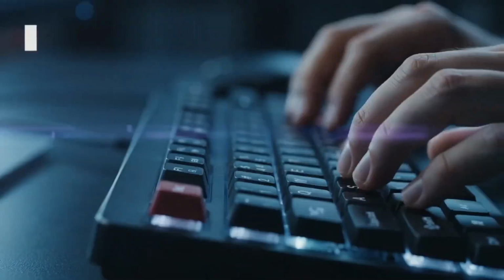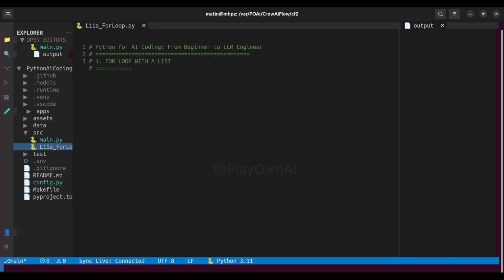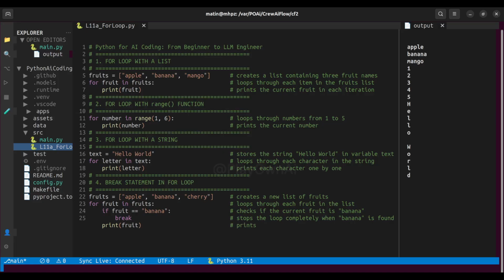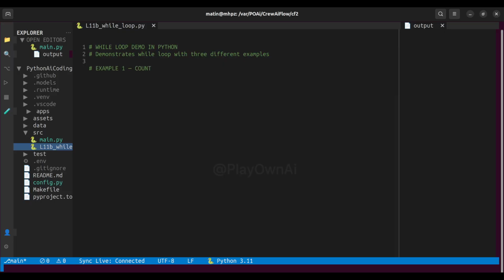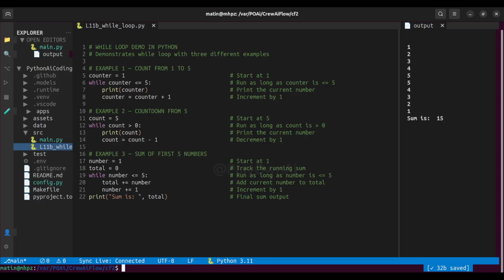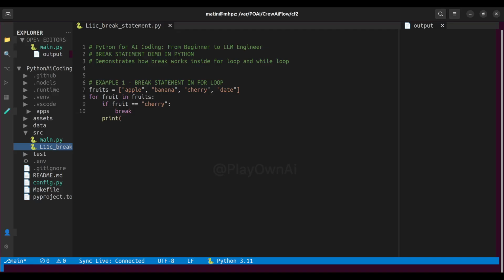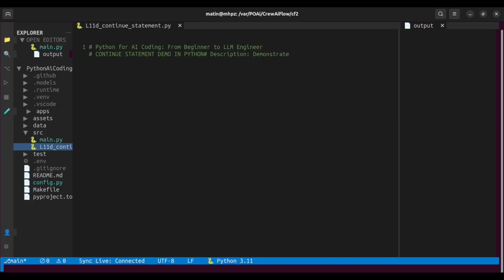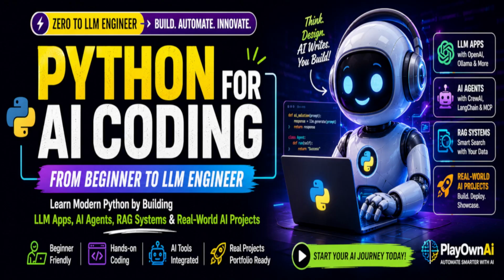Python Loops Every AI Engineer Should Know | for, while, break & continue | L11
Loops are one of the most powerful features in Python. Every modern AI application repeatedly processes data, iterates through documents, handles user requests, evaluates conditions, and automates repetitive tasks. In this lesson, you'll learn how Python loops work from the ground up with practical coding examples that prepare you for real-world AI development.

Whether you're learning Python for the first time or preparing to build AI Chatbots, AI Agents, Retrieval-Augmented Generation (RAG) applications, MCP Servers, or automation workflows, this lesson provides the essential knowledge you'll use throughout your AI journey.

• Understand Python for loops
• Understand Python while loops
• Iterate through lists, strings, tuples and ranges
• Control execution using break
• Skip iterations using continue
• Write readable and efficient looping logic
• Avoid common loop mistakes
• Build practical Python programs using loops
• Learn best practices for loop indentation
• Understand where loops are used in modern AI systems

Video Chapters

00:00 Introduction
01:05 Why Loops Matter in AI
02:40 Understanding the Python For Loop
07:20 Looping Through Lists
10:10 Looping Through Strings
12:30 Using range()
14:15 Python While Loop
18:10 Break Statement
20:45 Continue Statement
22:55 Real-World AI Examples
24:10 Best Practices and Common Mistakes
24:50 Lesson Summary

• Complete Python beginners
• Students learning AI Coding
• AI Engineers
• LLM Developers
• AI Agent Developers
• Automation Engineers
• Data Science beginners
• Software developers transitioning into AI

Prerequisites

• Python installation completed
• Familiarity with Python variables and basic syntax is helpful but not required

Why This Lesson Matters for AI Engineers

Python loops are fundamental to nearly every AI application.

AI Chatbots repeatedly process user conversations and generate responses.

LLM Applications iterate through prompts, responses, and generated tokens while managing workflows.

AI Agents continuously evaluate tasks, execute actions, and process tool outputs using iterative logic.

RAG Systems search document collections, rank results, and process retrieved information through looping operations.

MCP Servers repeatedly handle client requests, tool execution, and communication between AI models and external services.

Intelligent Automation workflows process records, files, API responses, emails, and business data using loops to automate repetitive operations efficiently.

Course

Python for AI Coding: From Beginner to LLM Engineer

This comprehensive course is designed to take you from complete Python beginner to building real AI applications. You'll learn Python fundamentals before progressing to AI Chatbots, LLM Applications, AI Agents, RAG Systems, MCP Servers, APIs, Automation, and production-ready AI development.

If this lesson helped you understand Python loops, please support the channel by liking the video, subscribing to PlayOwnAi, sharing this lesson with others, and leaving a comment about what you'd like to learn next. Your support helps create more practical AI education for developers worldwide.

Suggested Search Keywords

Python for loop explained